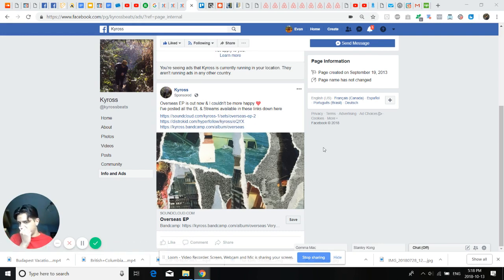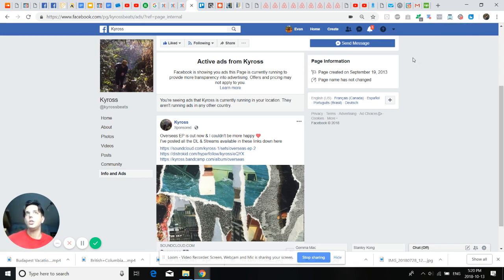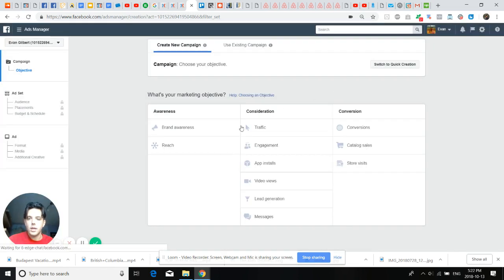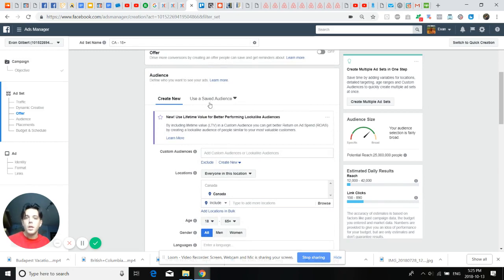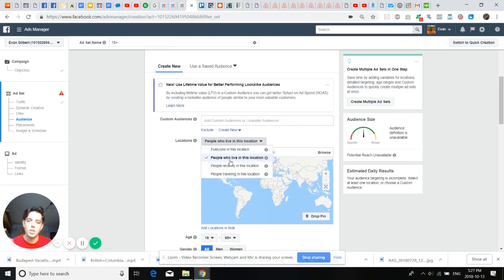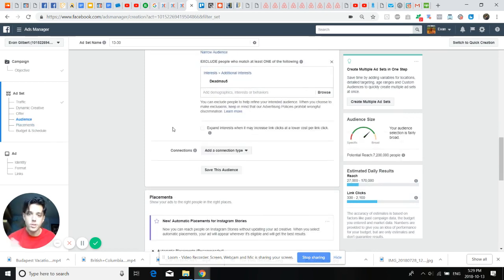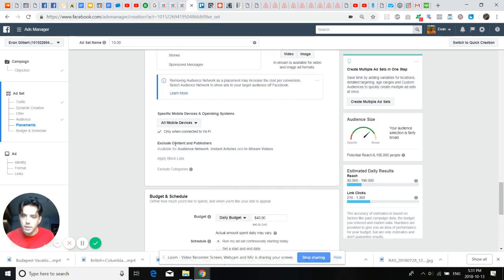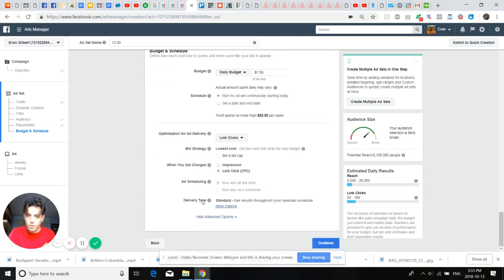LIVE AUDIT | how to make a facebook ad for a SoundCloud artist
~~Equipment~~

🤳 My Phone (Video + Audio) - Pixel 2
📷 DSLR Camera - Nikon D5100
🎙 Condenser Microphone - Rode NT2A
📤 Audiobox - Focusrite 2i4
⏺ Portable Audio Recorder - Sony IC Recorder
🎤 LAV Microphone - Shark Mic

📕 My Top 5 Books You NEED To Read for SUCCESS 📗
2) How To Win Friends And Influence People - Dale Carnegie
3) Think and Grow Rich - Napoleon Hill
5) Rich Dad Poor Dad - Robert Kiyosaki

~If You Got Some Value From My Videos~